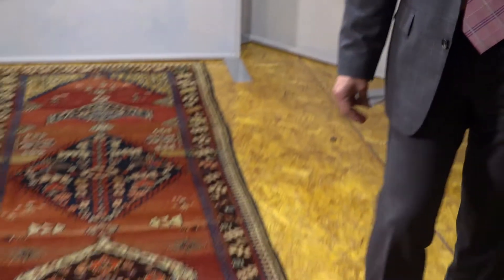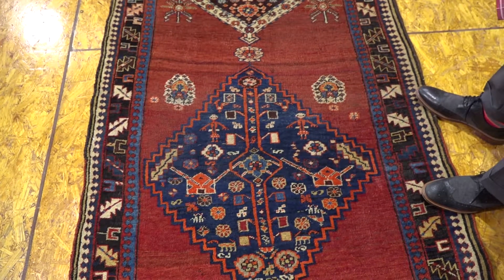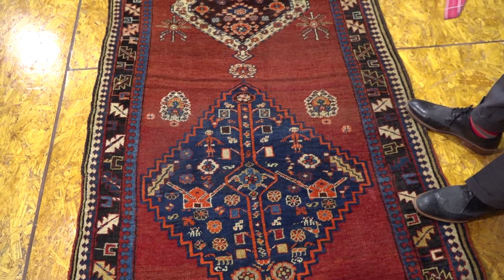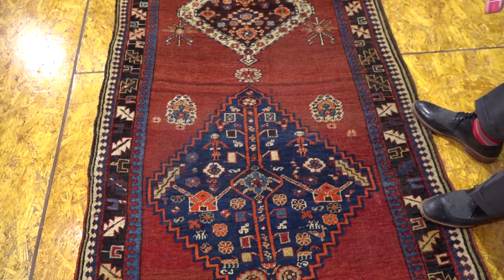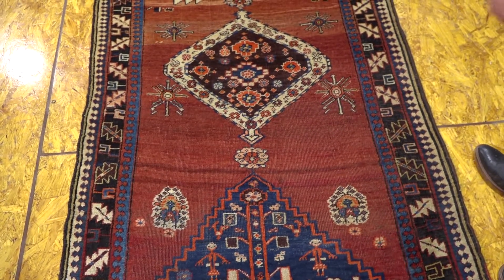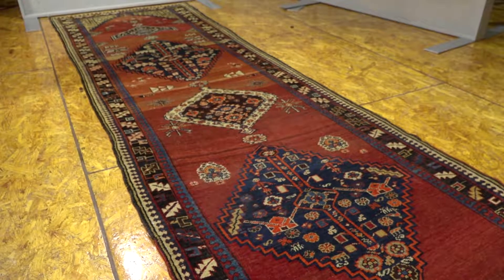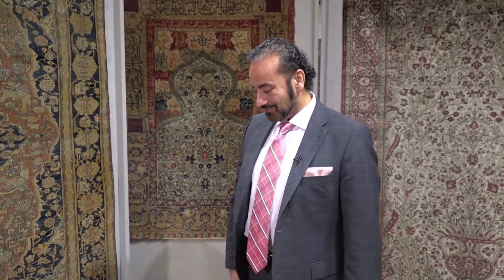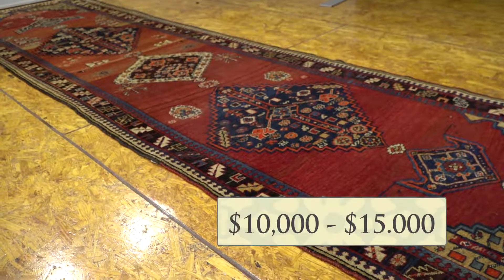Beautiful Told Story On Antique Runner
Usually woman make the rugs from scratch. In this case a young woman weaved this runner to tell a story of a woman meeting a man and eventually getting married. She shows her happiness in this runner by including colorful peecocks.